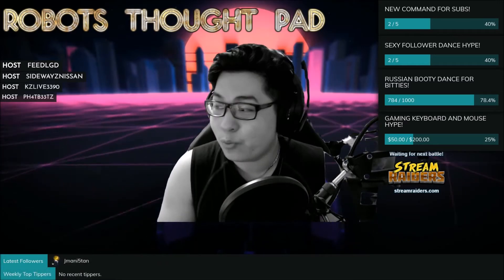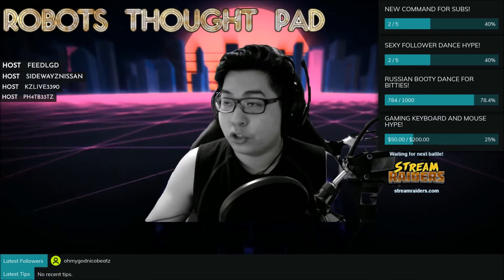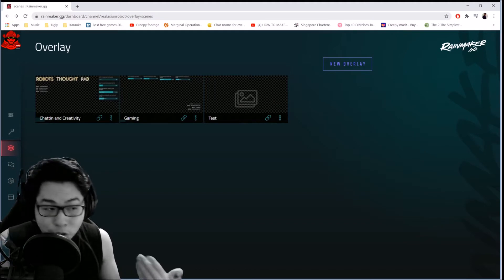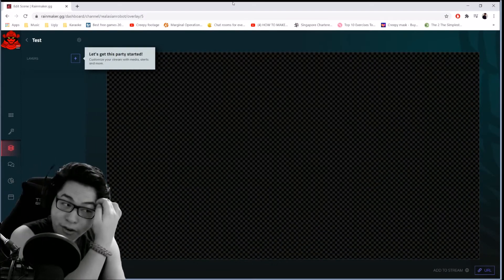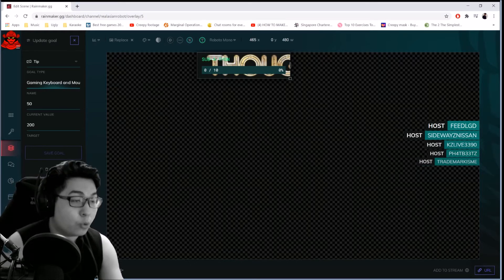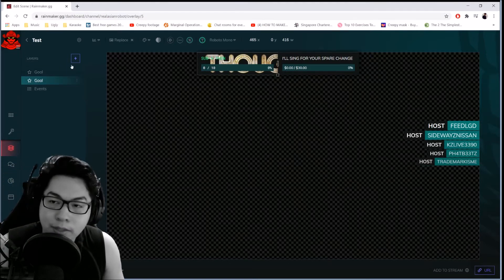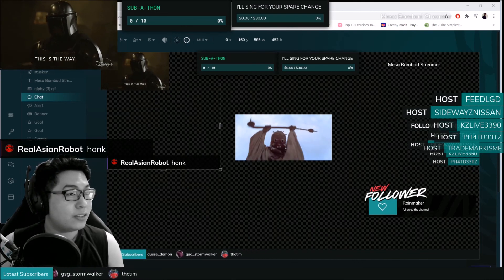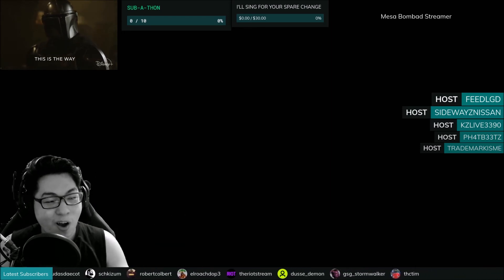How to create a FREE Stream Overlay in 15 minutes! - (On PC using Rainmaker)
Hi folks,

I decided to make a tutorial video for those who want to create a Free Stream Overlay on PC.

This is a great way for you to do things if you're just starting out and there are plenty of customisation options available so look forward to seeing more of that :D.

If you want you can catch me on twitch anytime! Link is below!

My Fiverr link for sound alerts can be found here - get them for just $5 on the premades